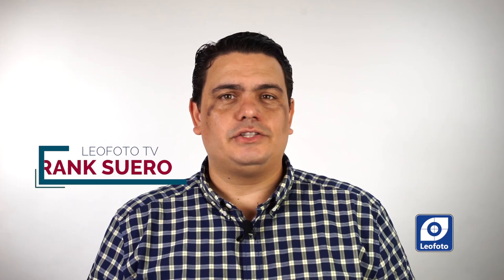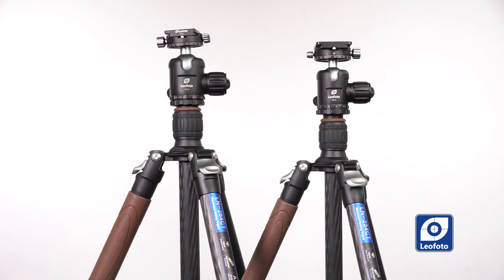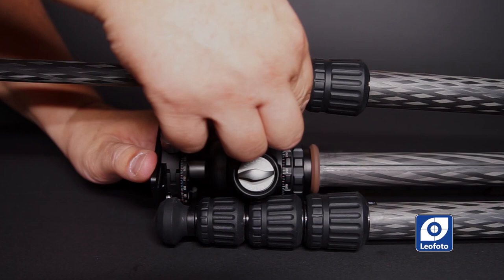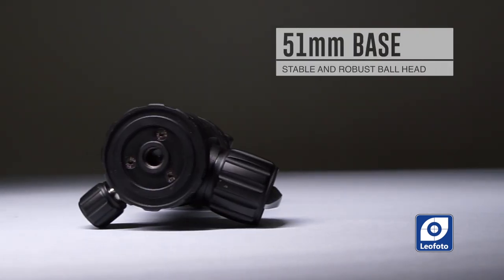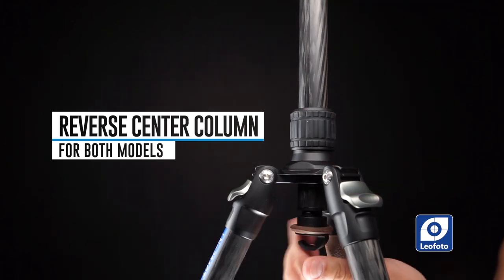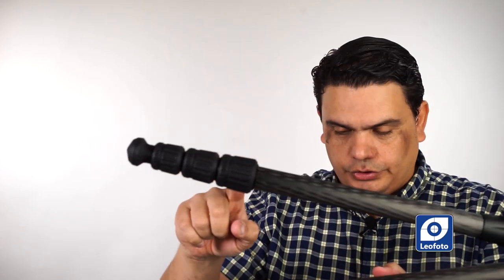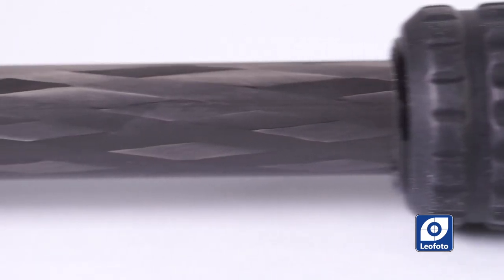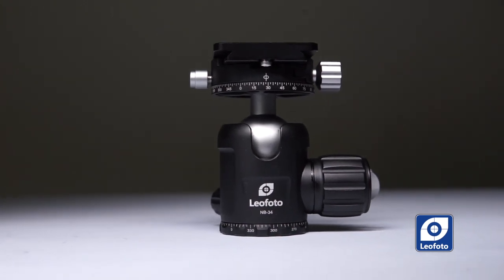LEOFOTO Comparisson video LN-284 and the LN-254 tripods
This is a Video comparison of 2 of the newest tripods form Leofoto. The amazing and all around tripod the LN-284CT with the NB-40 ball head and the LN-254CT with the NB-34 Ball head.

Both tripods shares all of the great features that LEOFOTO offers to their customers like the 10 Layers fiber carbon legs and the amazing build quality with aircraft aluminum.

A great pair of tripods, the all around LN-284CT is a great all purpose professional carbon fiber tripod and the smaller and lighter LN-254 is a great ravel tripod with features that other brands can not offer at the same level.